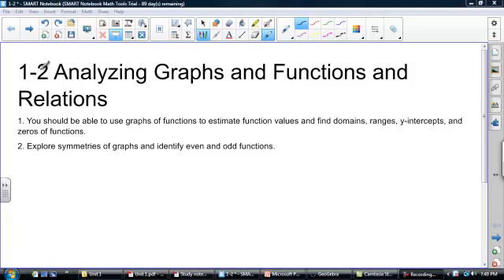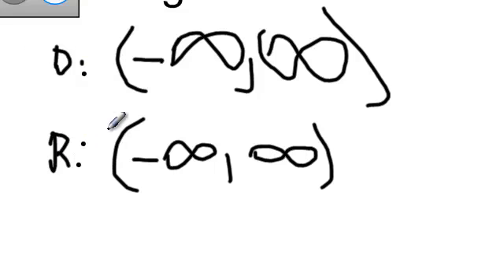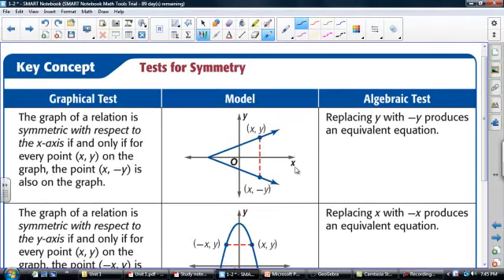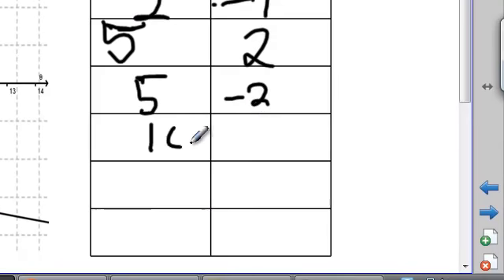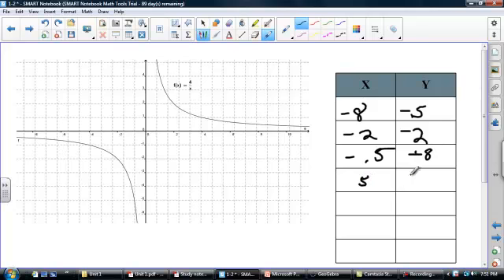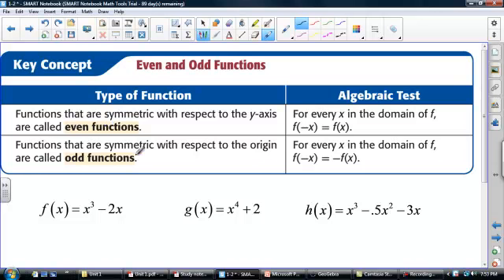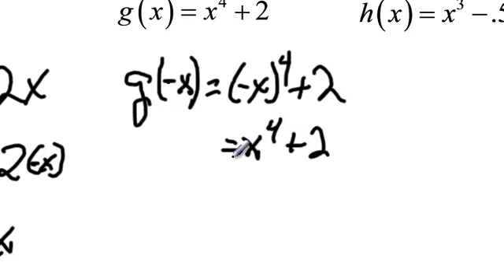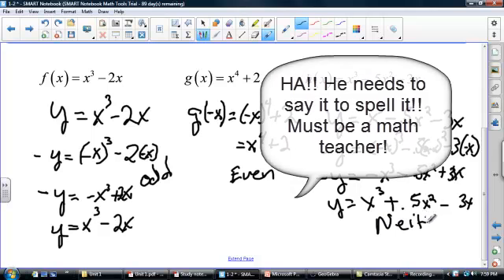1 2 FST